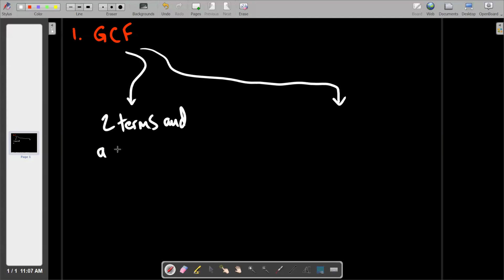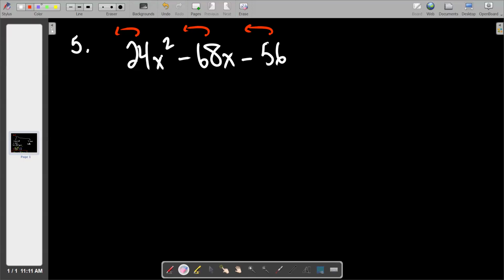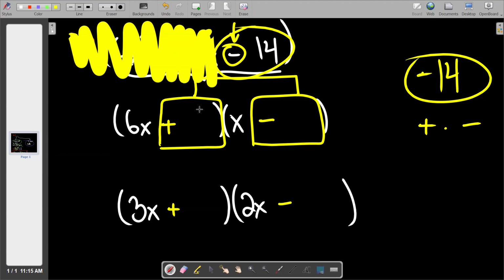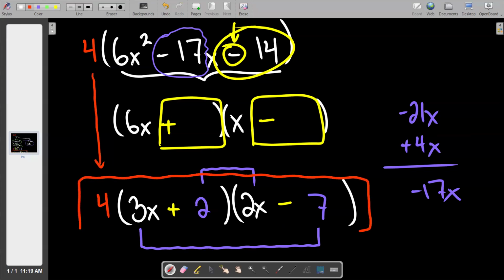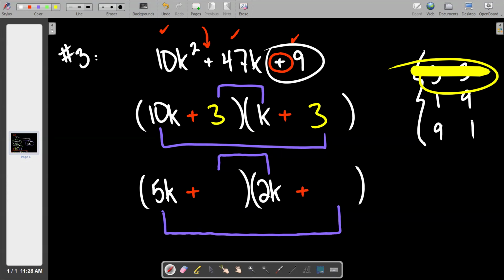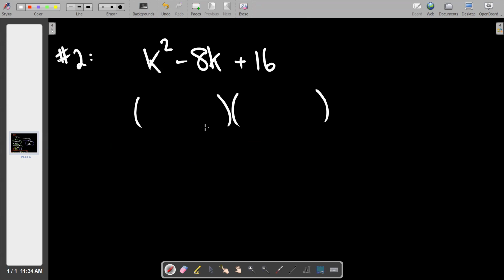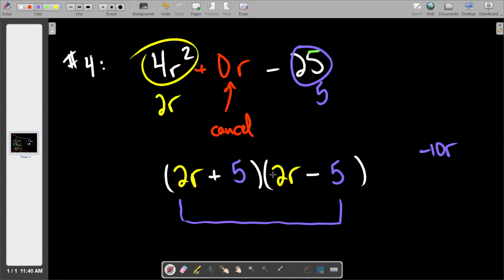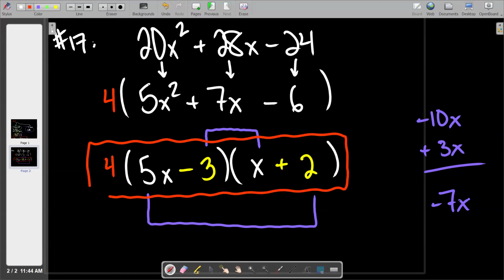Practice Quiz questions (from 4th period...)